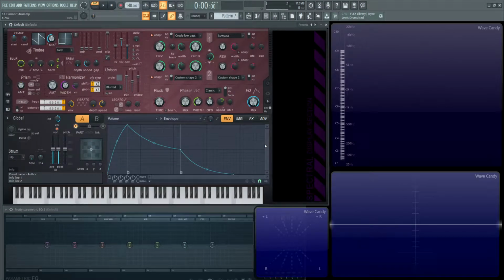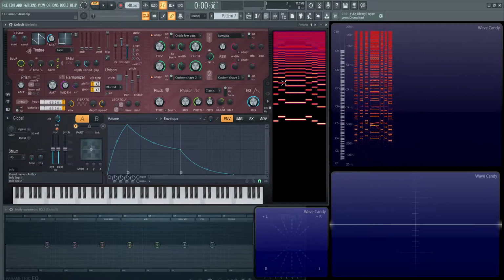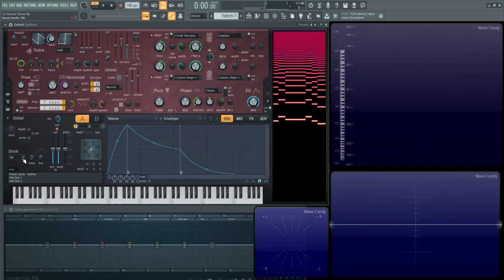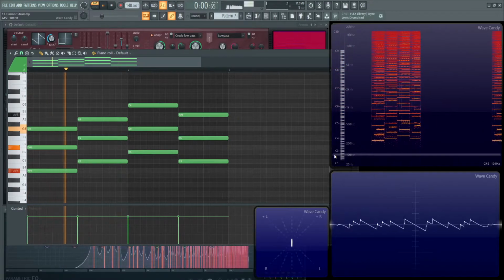Harmor Tutorial PART 13 Strum | FL Studio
In part 13 of the Harmor tutorial series, we talk about the Strum feature and how it simulates the sound of playing a stringed instrument. There are different parameters to change to humanize the effect.